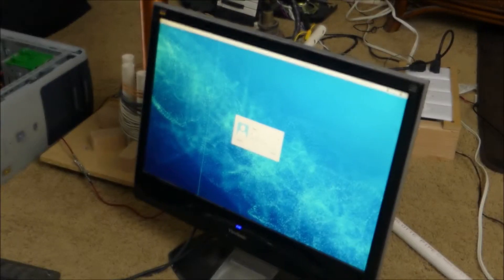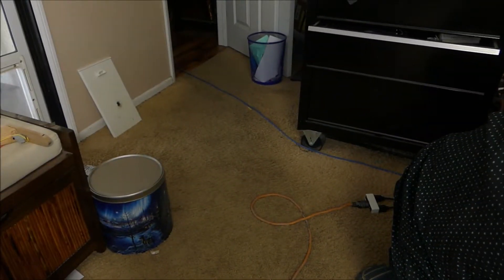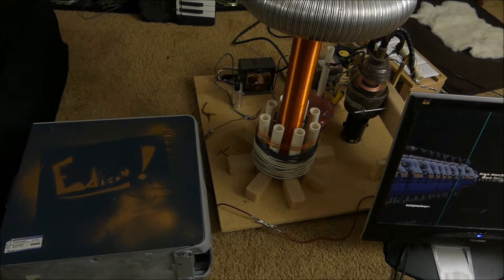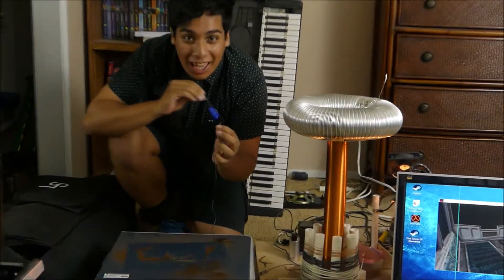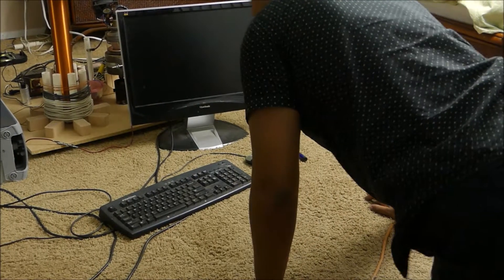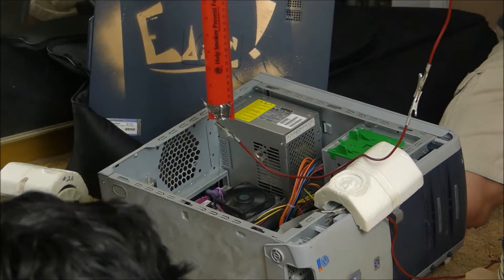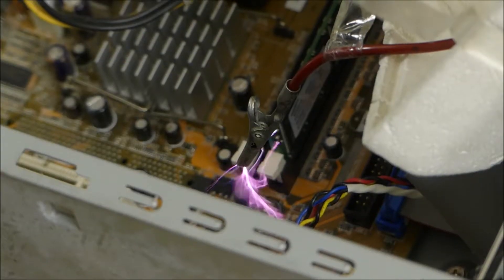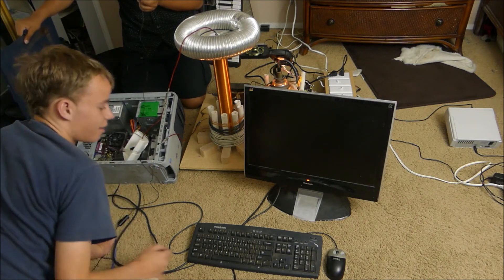Running Computer vs Tesla Coil!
Watch as Tesla destroys Edison.